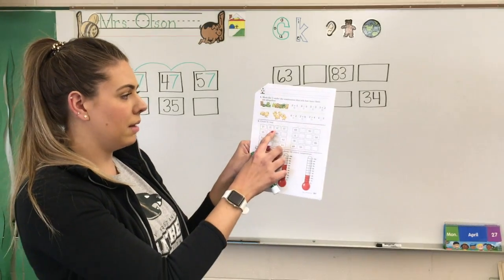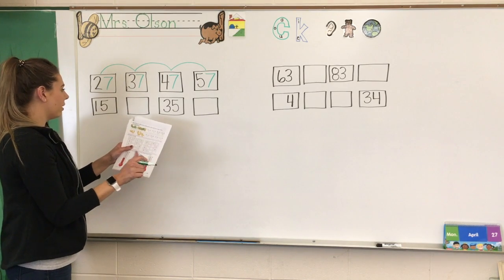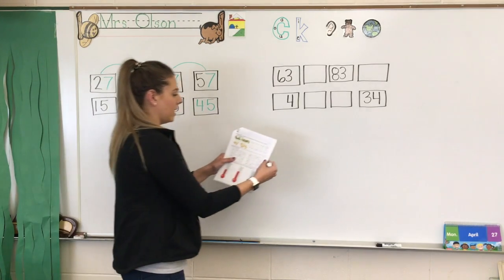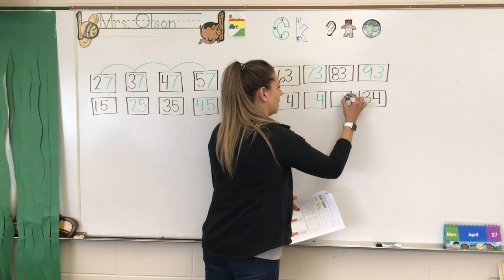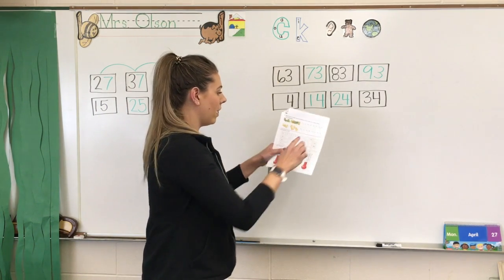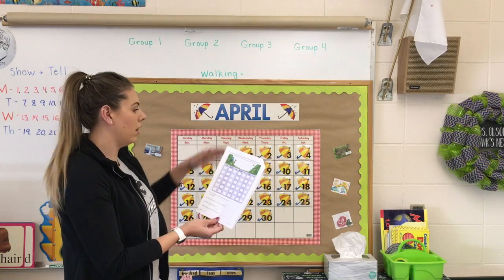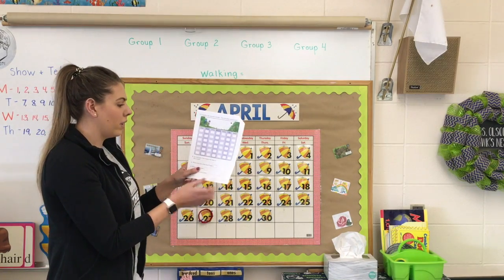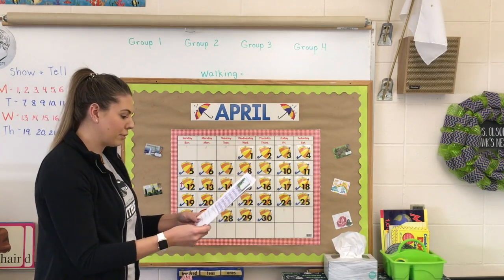Math Lesson - Monday - April 27th